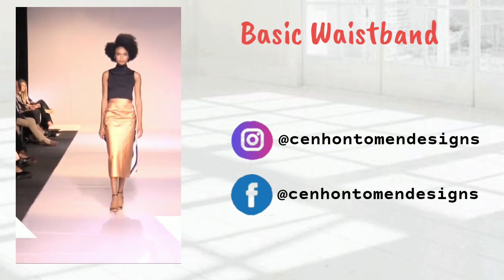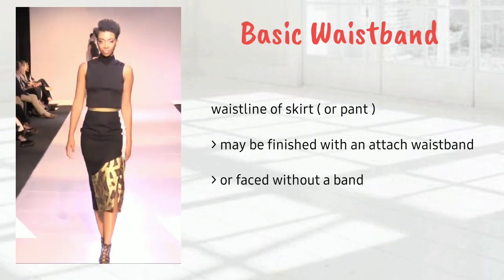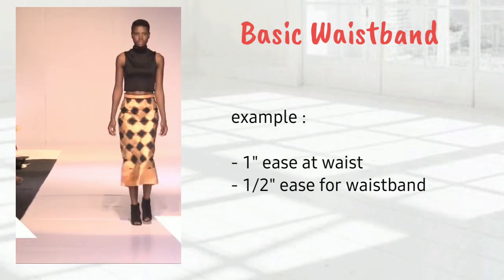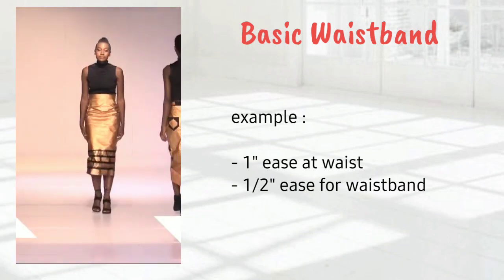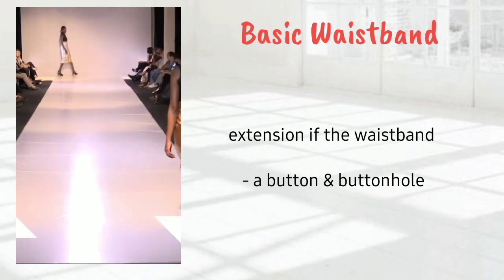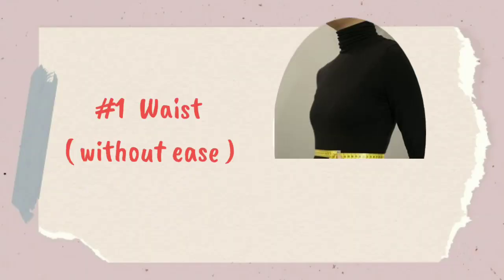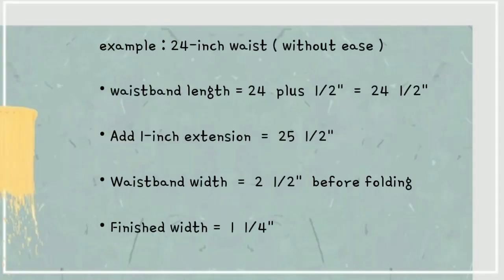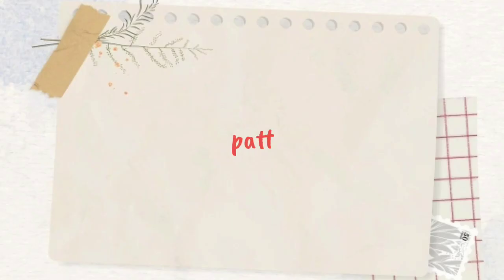🧵 How to Make Basic Waistband for Skirt & Pants × patter drafting × Sewing Tutorial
ALL TIME FAVORITE SEWING TUTORIALS

📍 Sewing Tools / Materials / Books 📍